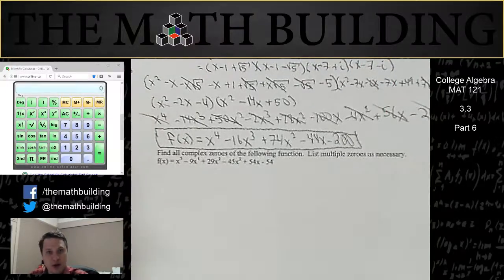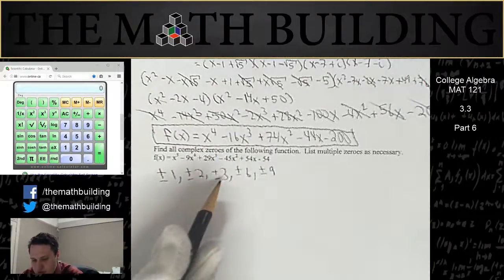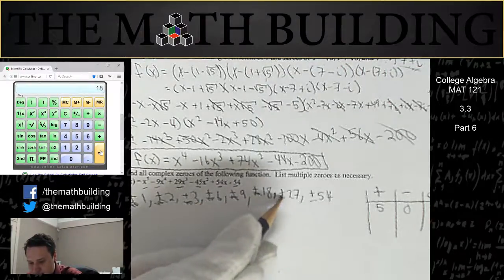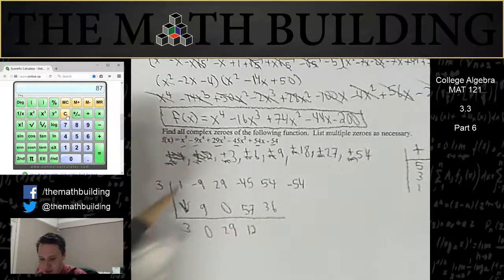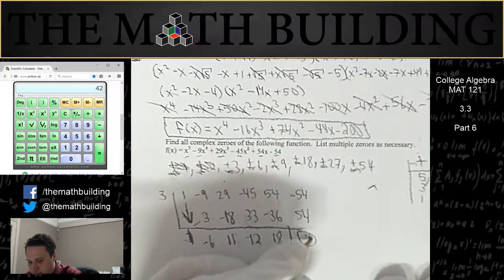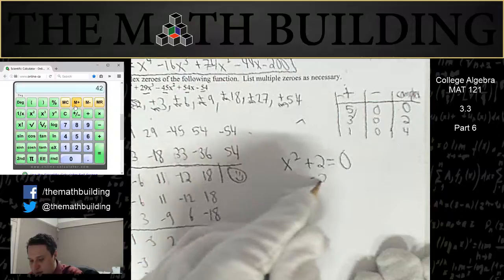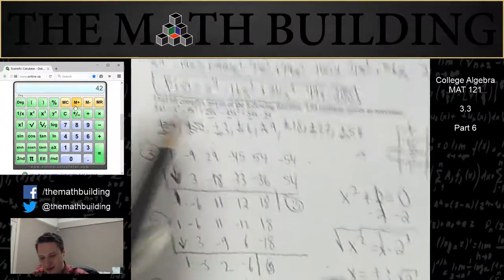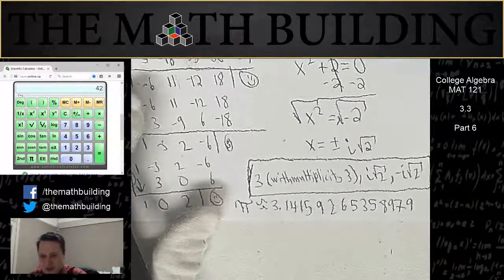MAT 121 3.3 Part 6